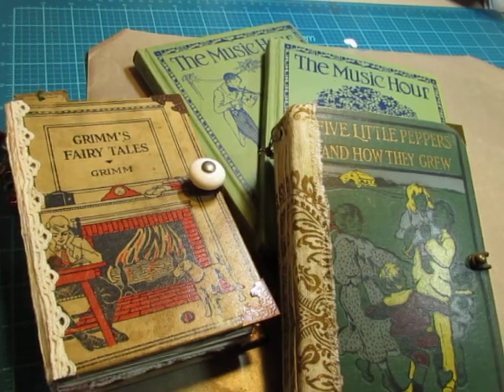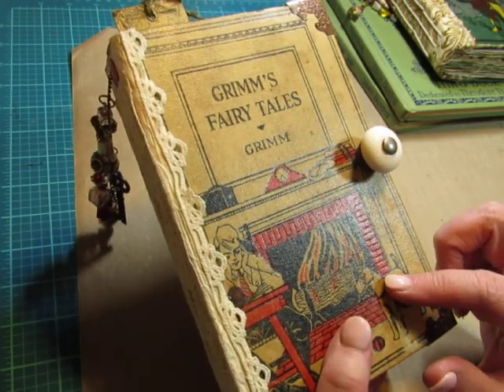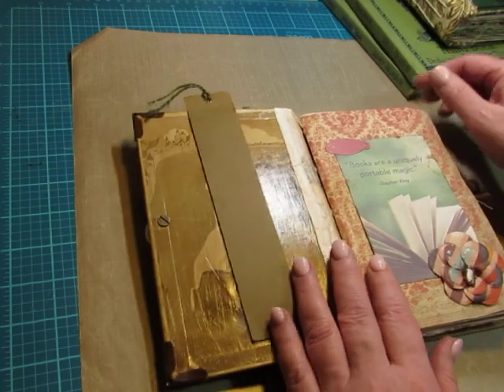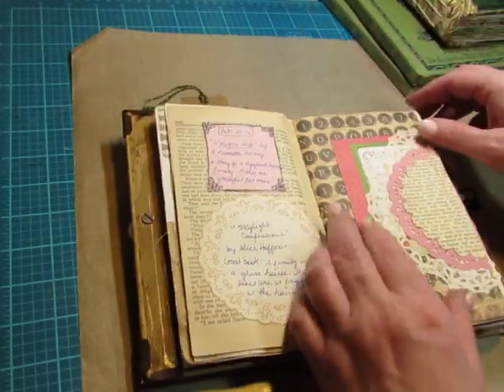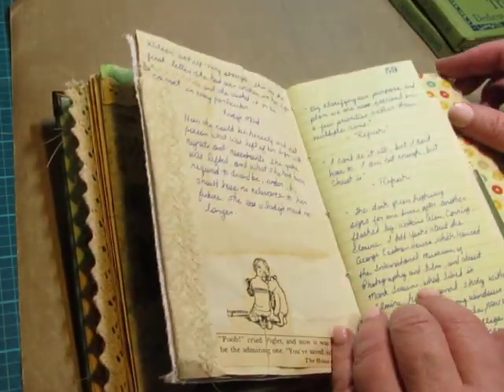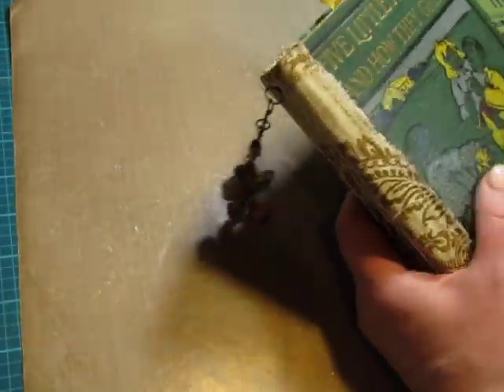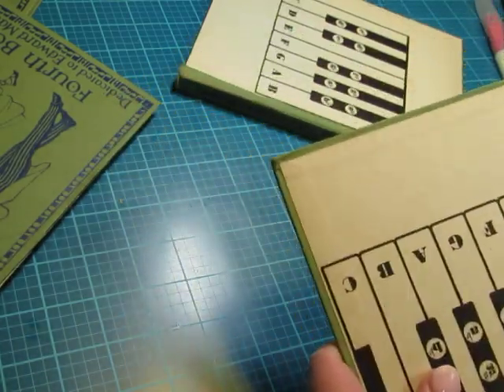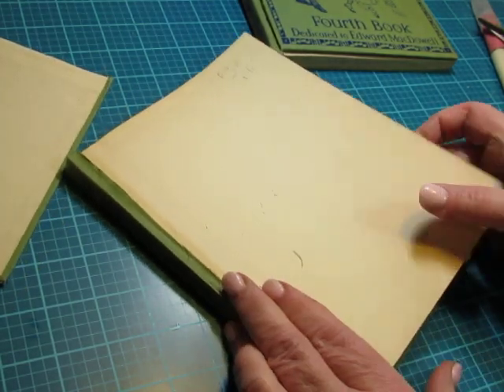Coming Soon: A Book Reader's Journal! (Getting a little head start)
I'm on pause with my chicken journals, so I'm just getting a head start on a new book reader's journal, because mine is FULL!!  I'll make an extra to put in my shop, too!  I'll be using Lorna Taylor's Shabby Chic Wallpaper #1 kit, which is linked below.  I'm looking forward to creating these journals!